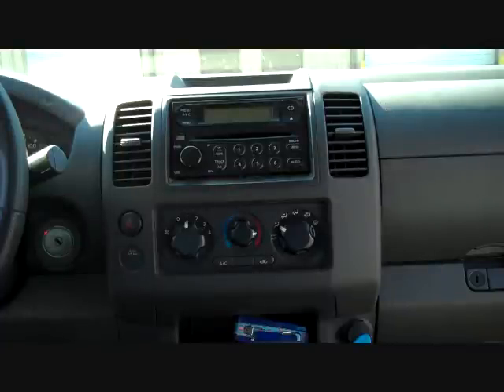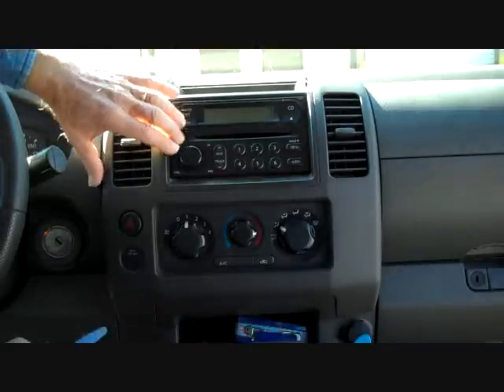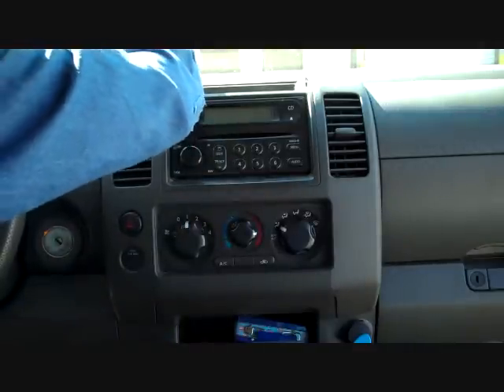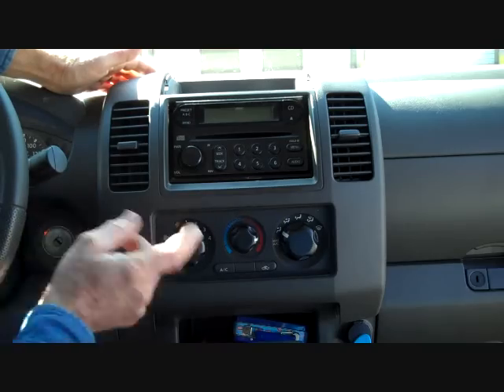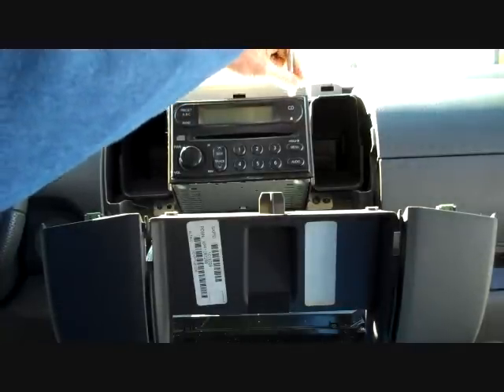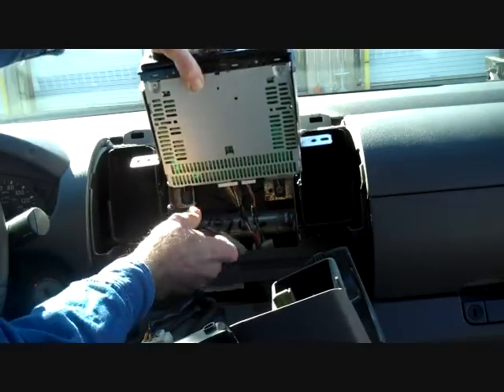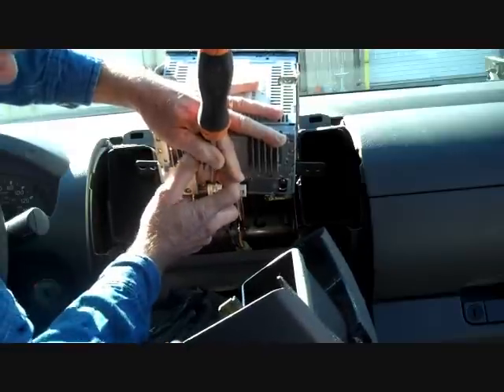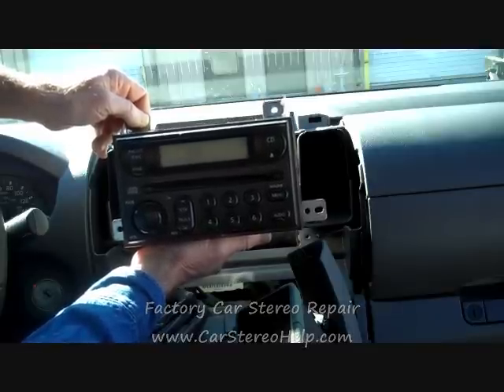Nissan Frontier Bose Radio Removal 2005 - 2012 = Car Stereo HELP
for Speaker, Amplifiers and MORE...